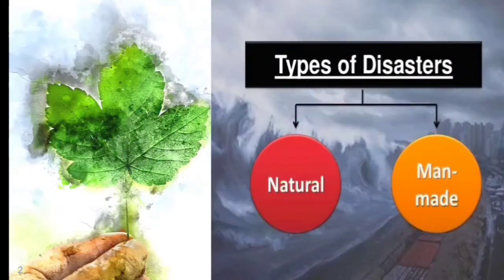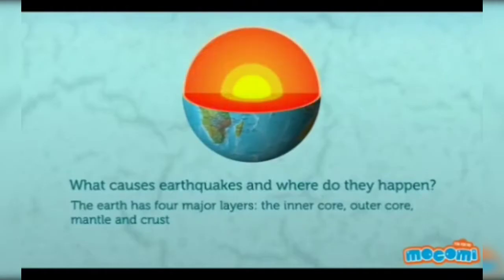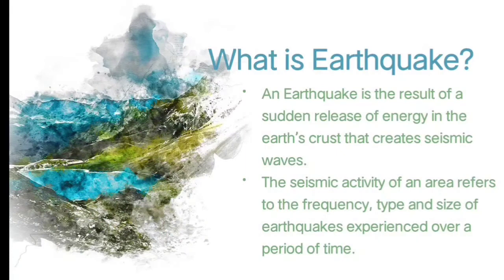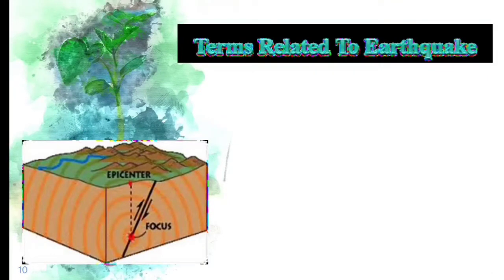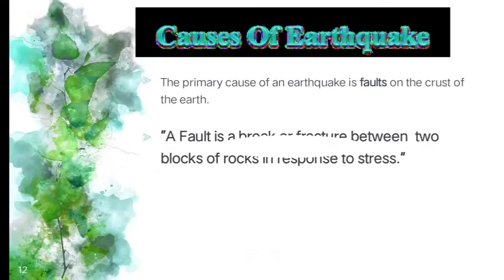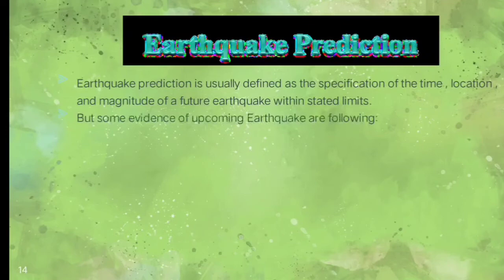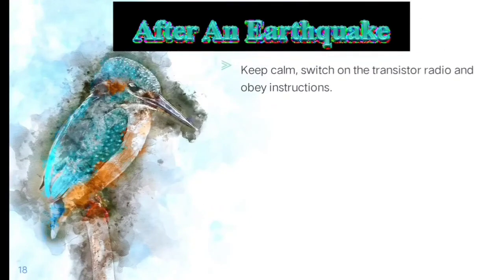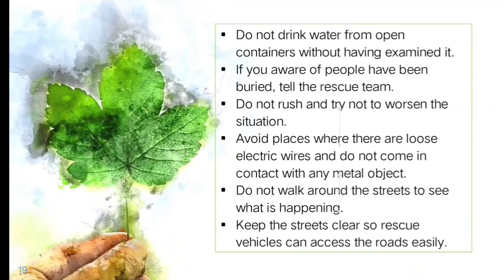Types of Disasters || Earthquake || Disaster Management